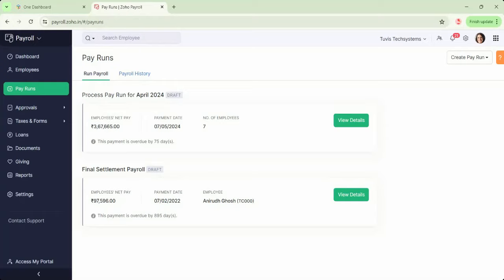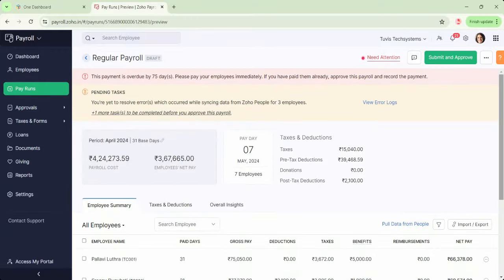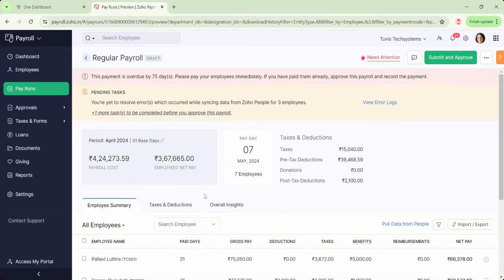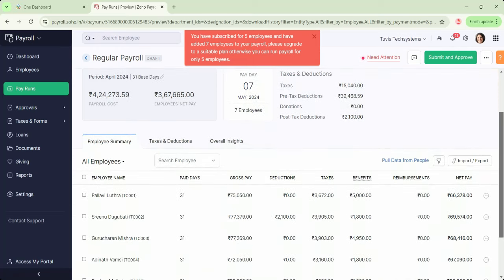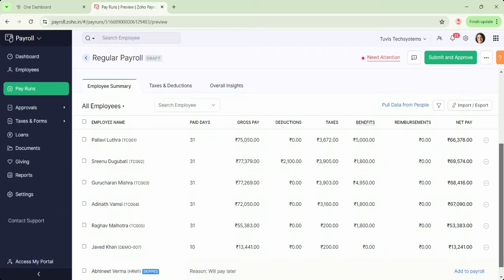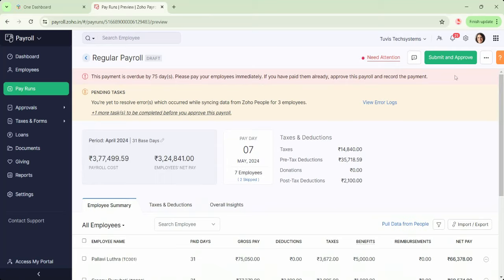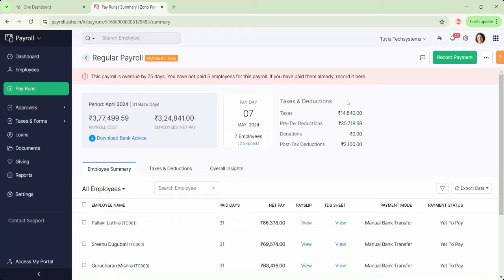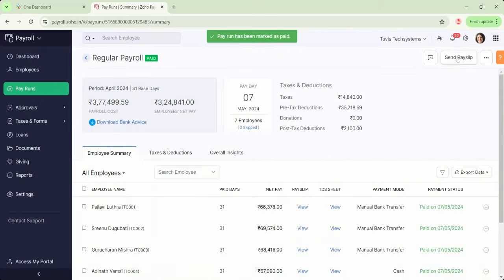How to run payroll (payrun) in ZOHO Payroll